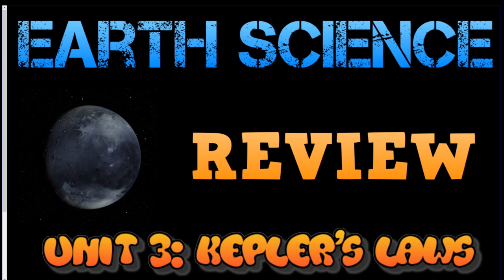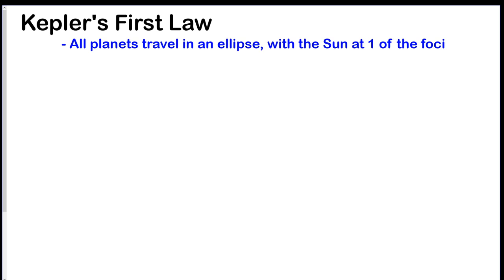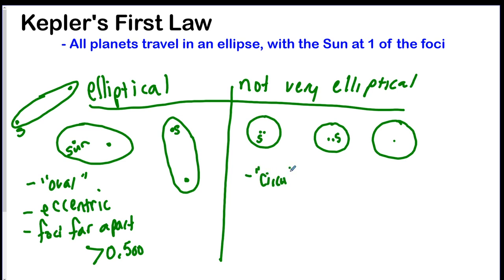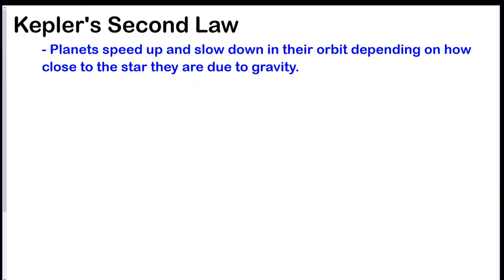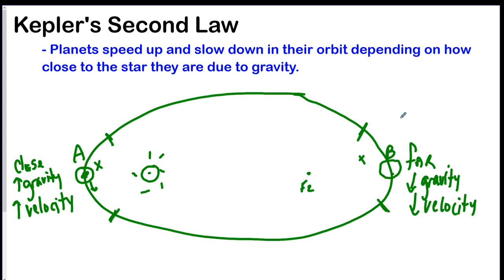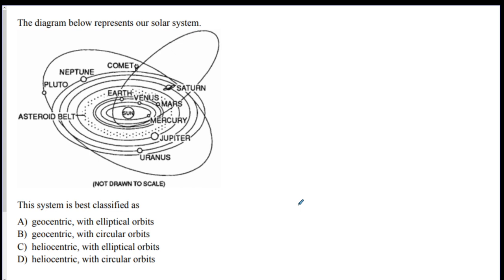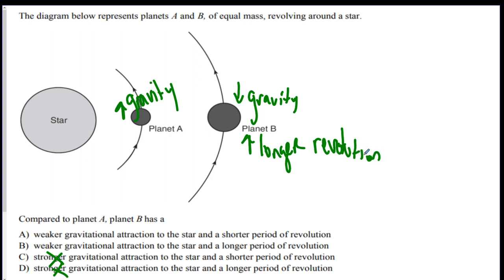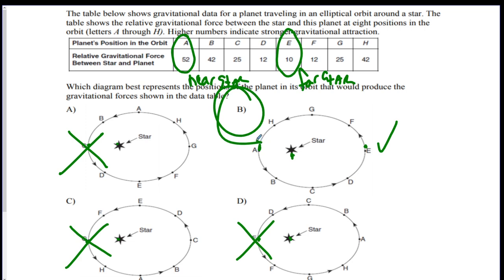Earth Science Review Video 8: Astronomy Unit 3 - Kepler's 3 Laws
This is a review video for Unit 3: Astronomy, for the New York State Earth Science Regents